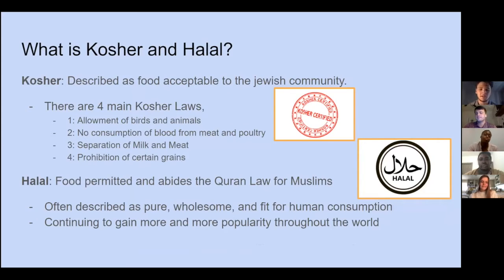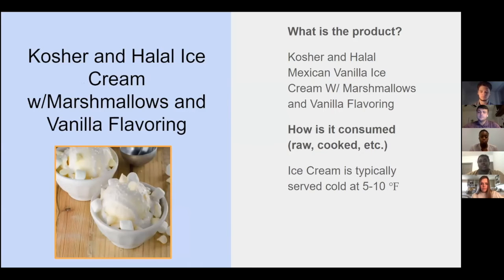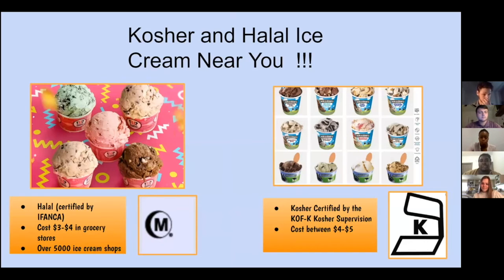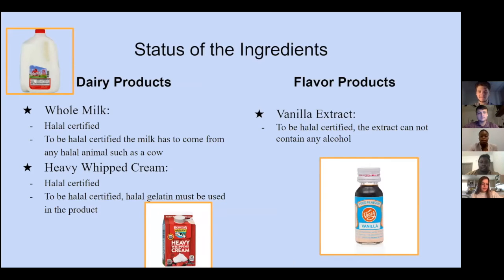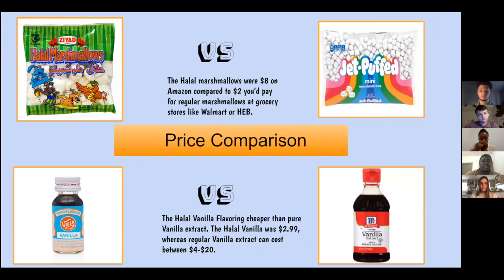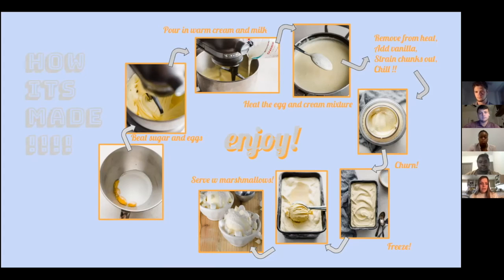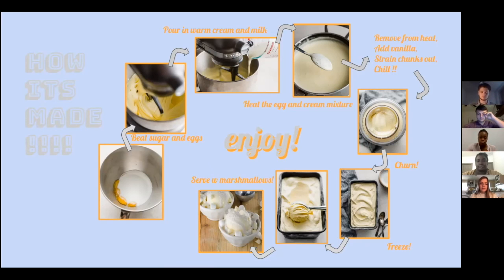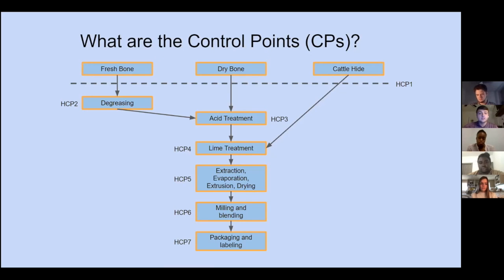Religious and Ethnic Foods Group 12